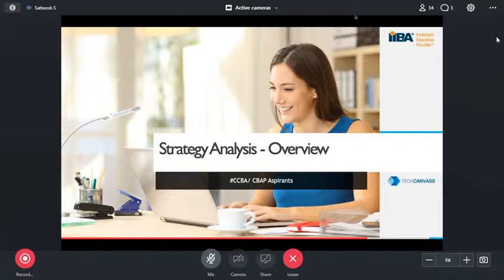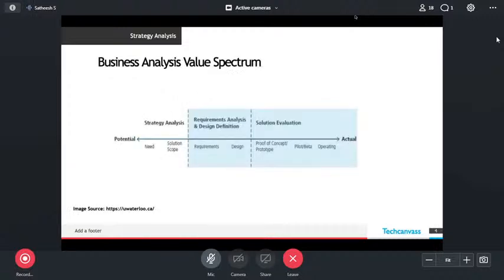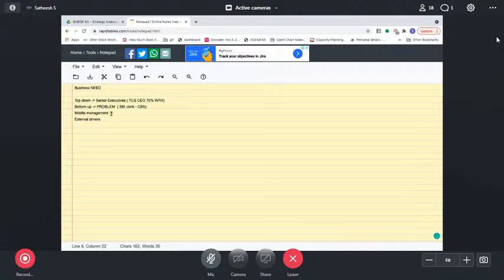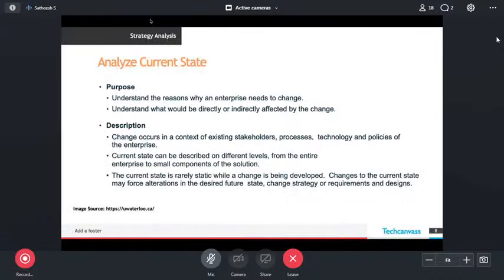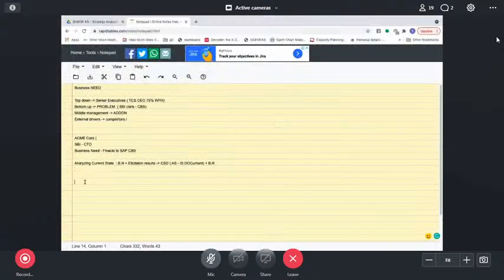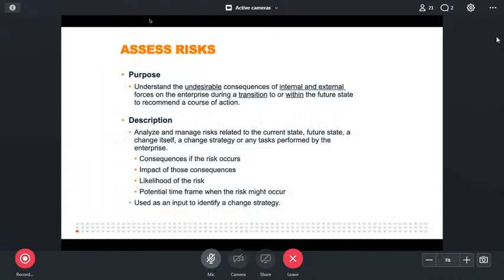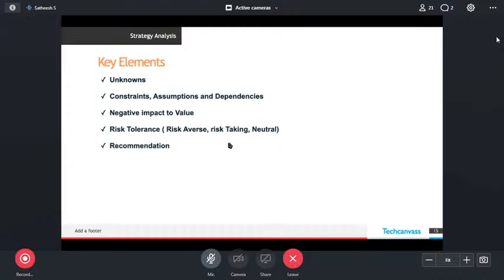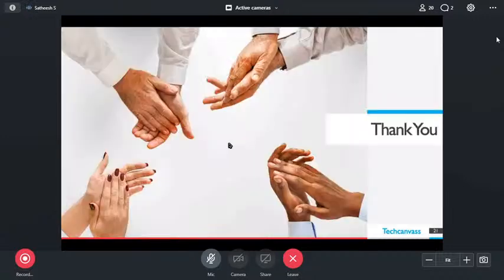GUIDING AN ORGANIZATION THROUGH A CHANGE (STRATEGY ANALYSIS)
PURPOSE :
Business analysis body of knowledge (BABOK) is the reference book for all the IIBA certification examinations. The book has been divided into six knowledge areas. Strategy analysis is one of the knowledge areas.
In this session, the speaker will discuss and deliver an in-depth discussion Guiding an Organization through a change on strategy analysis with real-life examples. How an Enterprise business analyst does gets involved in Guiding an Organization through a change (strategy analysis)? What are capability and process centric views and how are they used in the change strategy?
Join this online session to listen to a practical and in-depth discussion on Guiding an Organization through a change (strategy analysis).

SESSION OVERVIEW :
What is strategy analysis?
Enterprise and strategy analysis
Analyze current state
Define Future State
Assess Risks
Define change strategy
Case study on strategy Analysis
Mock Questions on the case

TAKEAWAYS
Each of the participants will receive a copy of the CBAP/CCBA sample revision guide chapter with 30 questions for practice. You can discuss the answers with the expert every alternate weekend. There are no answers provided for the questions.